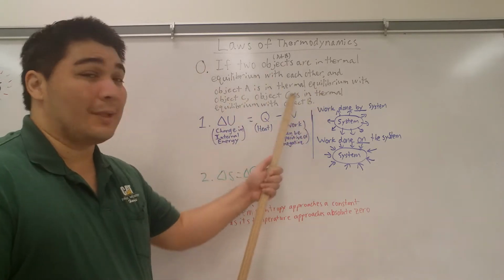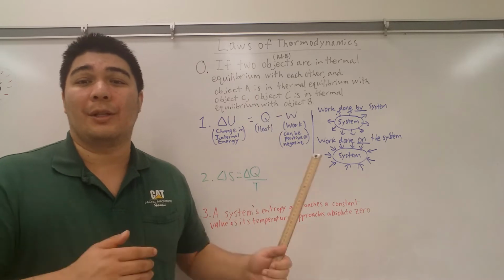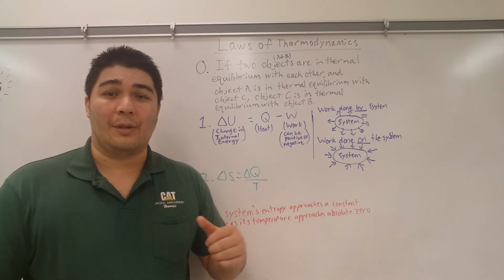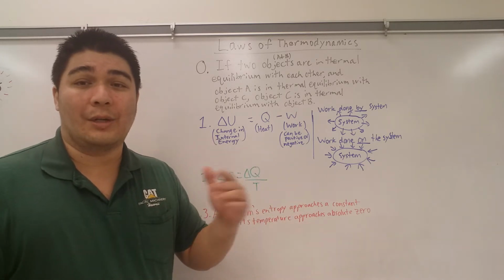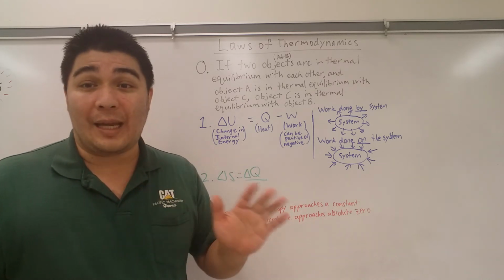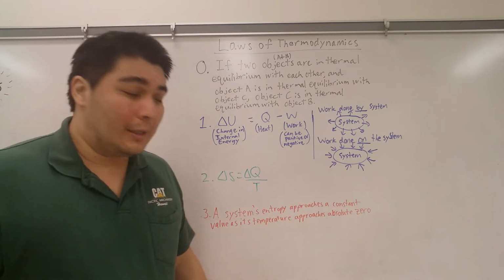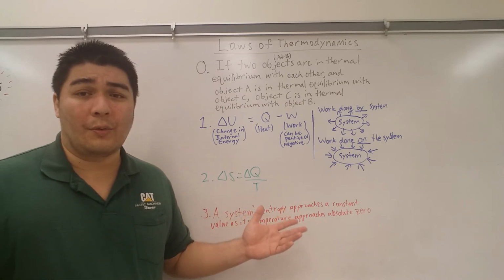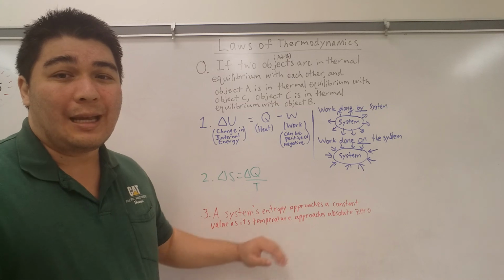Mr Achiu Laws of Thermodynamics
In this video, I go over the laws of thermodynamics, from the zeroth to the third.  I will save a discussion of the second law for a future video.  Journey strong on your path to Physics enlightenment!